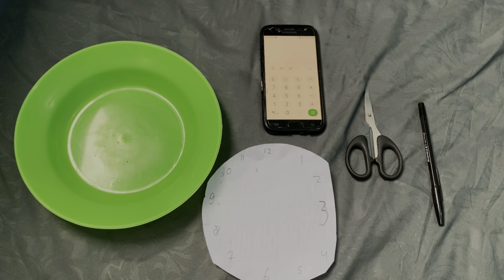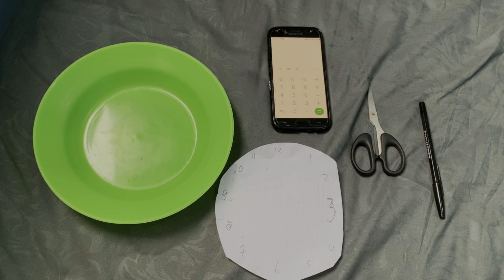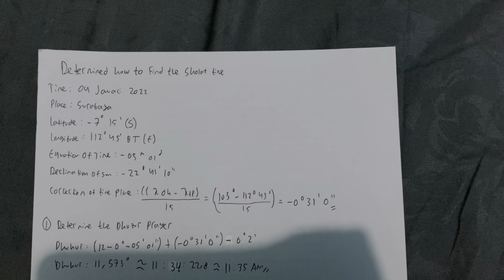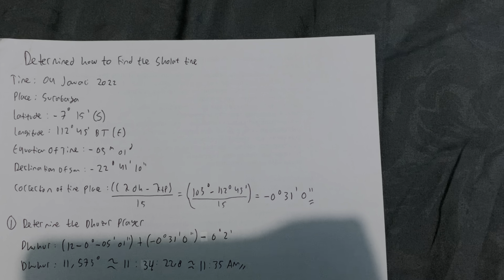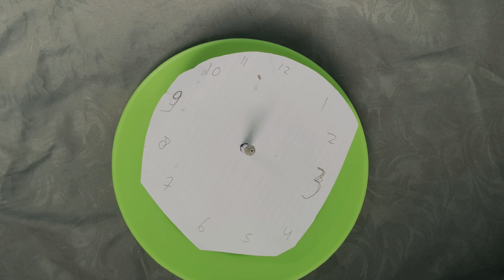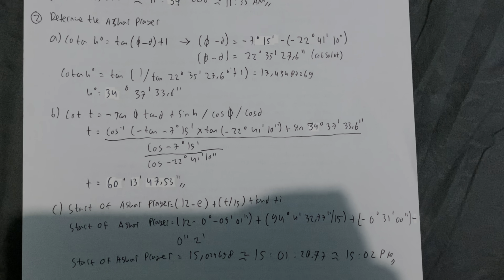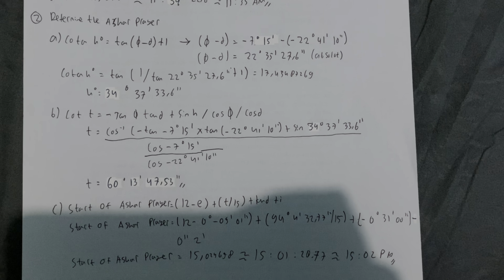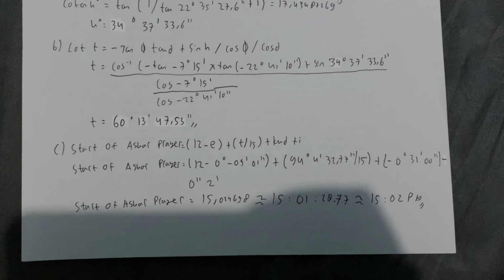DEMONSTRATION OF SUNDIAL METHOD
THIS VIDEO IS TO FULFILL THE ASSIGNMENT 2 OF COURSE GLS 619 - ISLAMIC ASTRONOMY

NAME : FAKHRI DESRISAN RAMADHAN
STUDENT ID : 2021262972 (ITS STUDENT INBOUND)
TOPICS : DEMONSTRATION OF SUNDIAL METHOD
LECTURE : DR. SAIFUL AMAN BIN HJ SULAIMAN